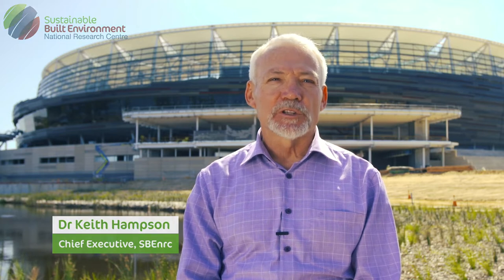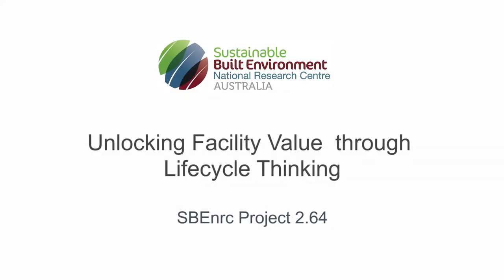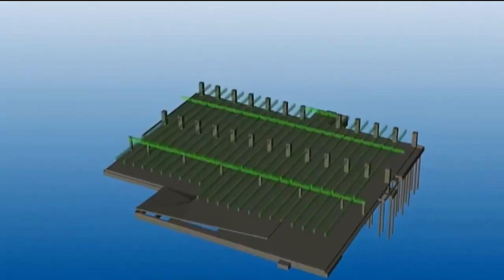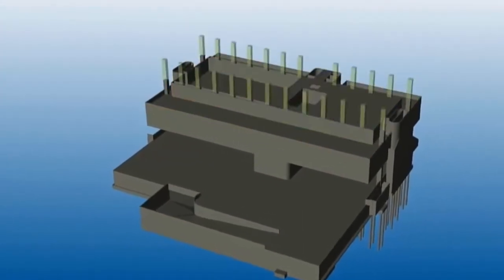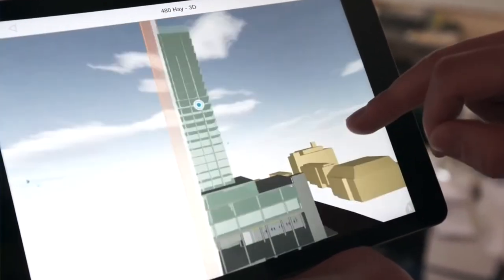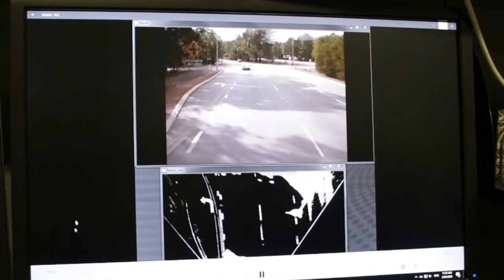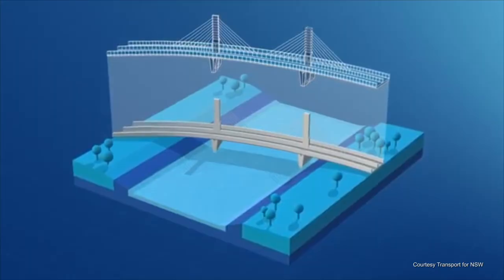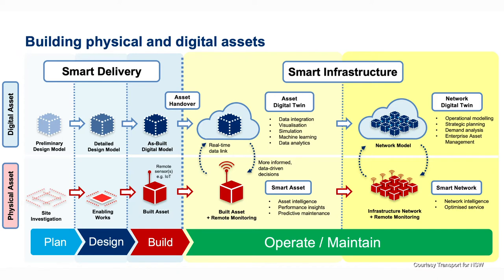SBEnrc Project 2.64 Unlocking Facility Value through Lifecycle Thinking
This video is based on the outcomes of research carried out by the Sustainable Built Environment National Research Centre (SBEnrc) as part of 2.64 Unlocking Facility Value through Lifecycle Thinking.